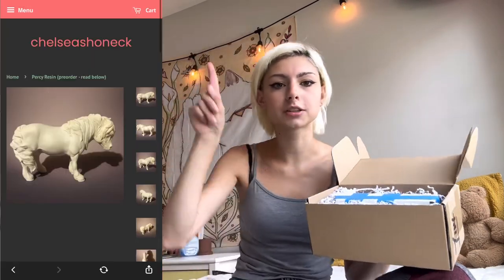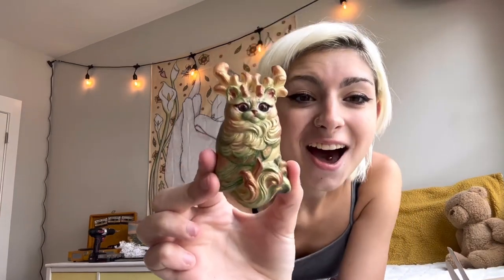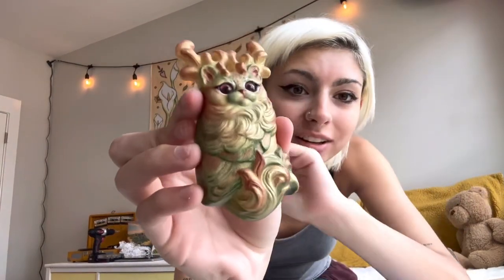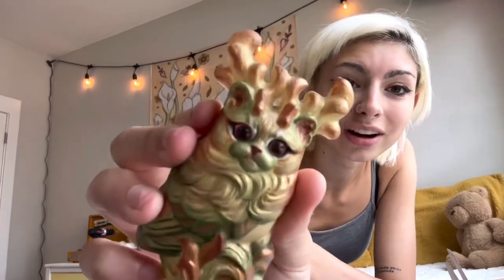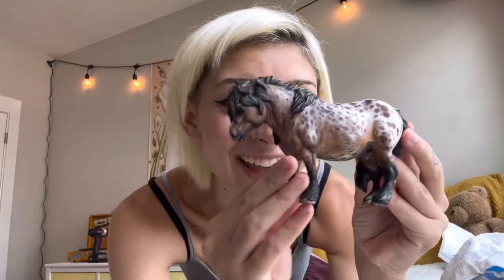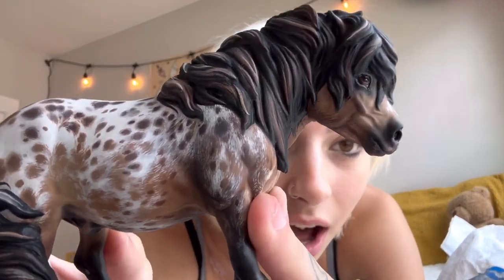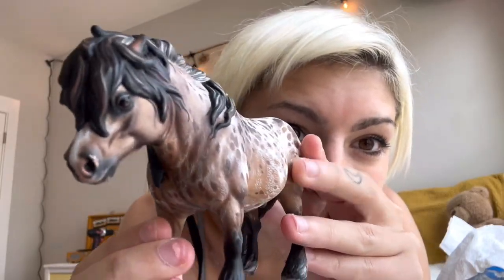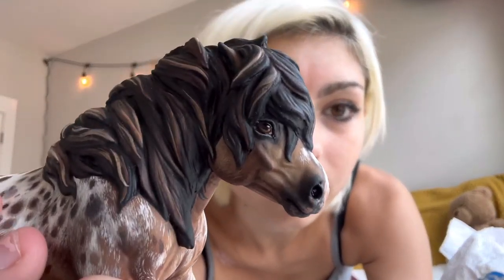Unboxing My New Resin Pony!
Thank you all so much for watching! If you’d like to buy percy (unpainted) or check out Chelsea’s shop click the link!

She does super cool artwork and is awesome to work with!